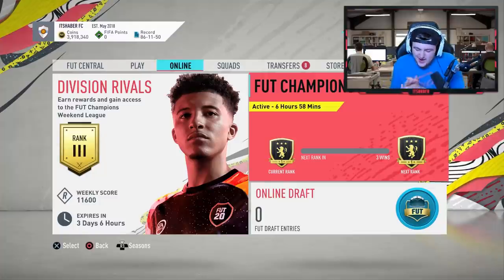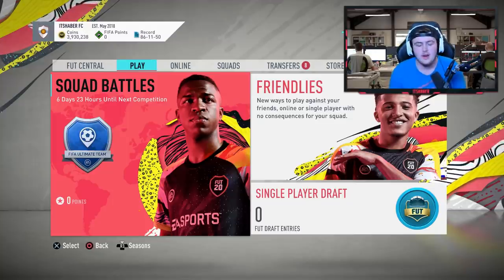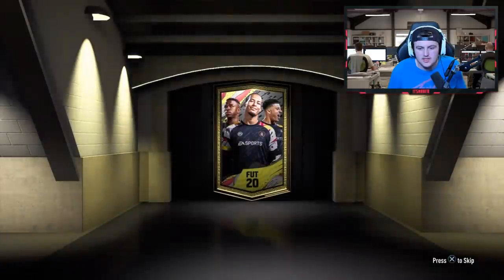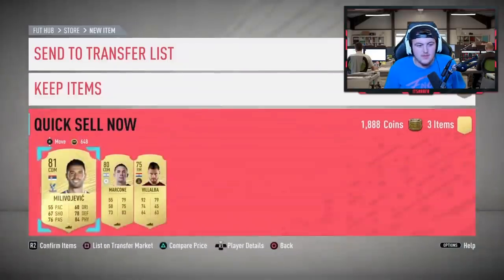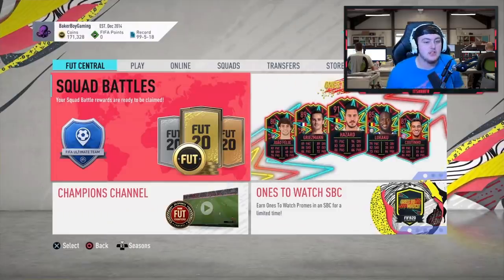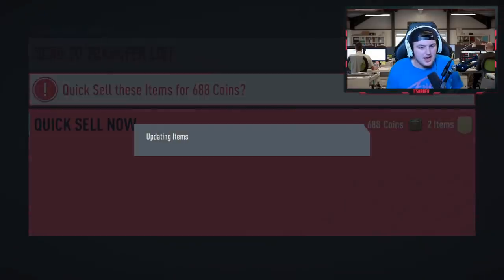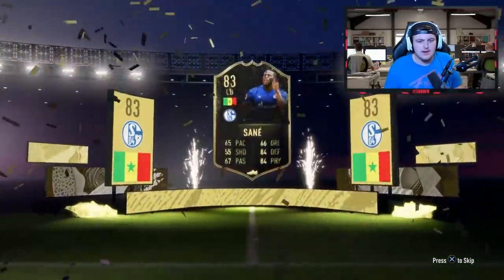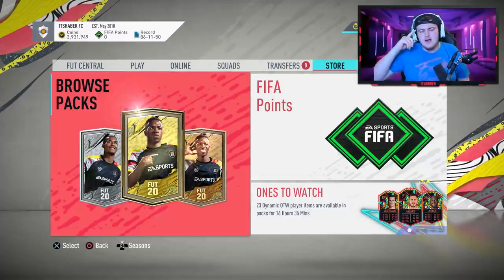WALKOUT & OTW IN A PACK! ELITE 1 SQUAD BATTLES REWARDS! FIFA20 ULTIMATE TEAM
Fifa 20, Ultimate team, Elite 1, Squad Battles Rewards, Pack Opening, Rewards Pack, Walkout, Insane rewards, Packs, OTW, OTW in a pack, Elite, Squad, Battles